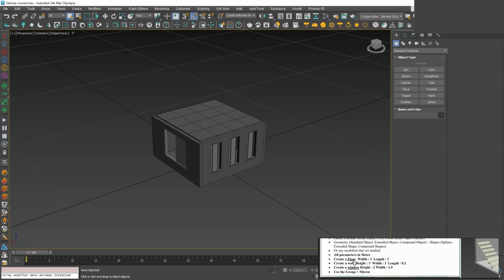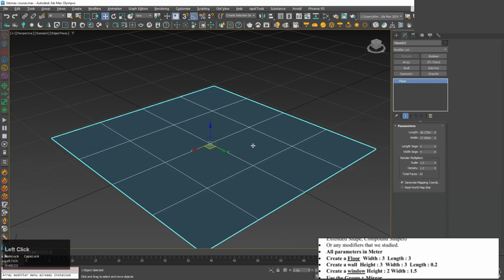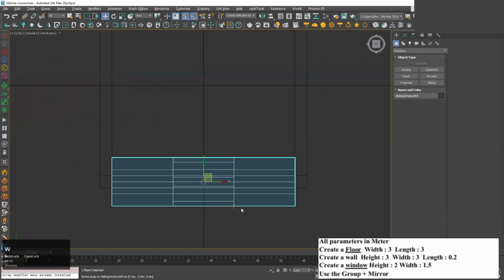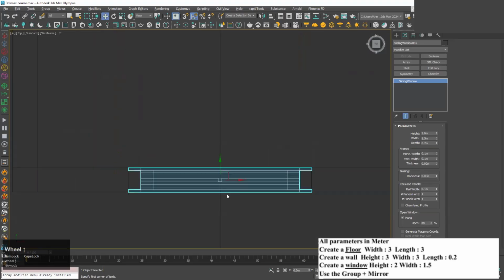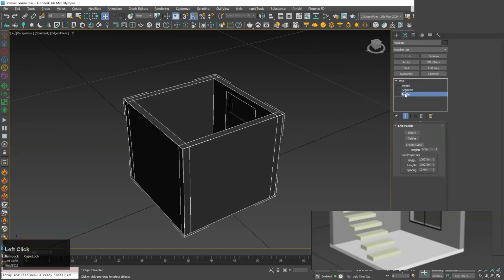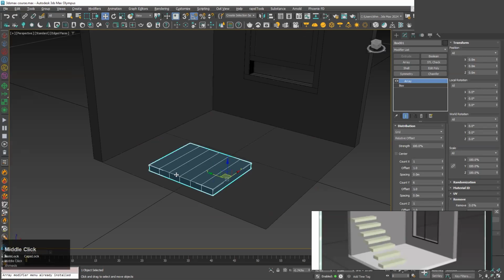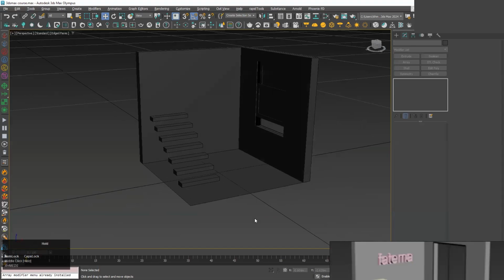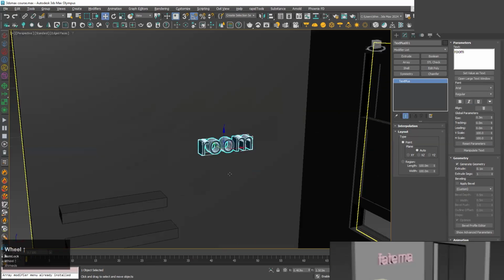013 | MODELING SERIES ON CREATING ROOM | ADDING STAIRS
Welcome to Episode 012 of the Modeling Series on Creating a Room!

In this lecture, we focus on adding stairs inside the room model, covering proper dimensions, alignment, and clean modeling techniques using standard tools in Autodesk 3ds Max.

You will learn:

Creating steps using box modeling
Proper alignment and positioning
Maintaining clean topology
Organizing your scene professionally

This tutorial is perfect for interior design students, beginners in 3D modeling, and anyone learning architectural visualization.

If you're following the full room modeling series, this step is essential to enhance realism and detail in your project.